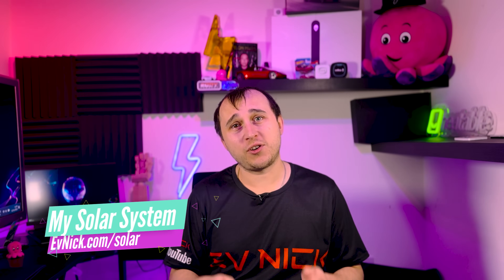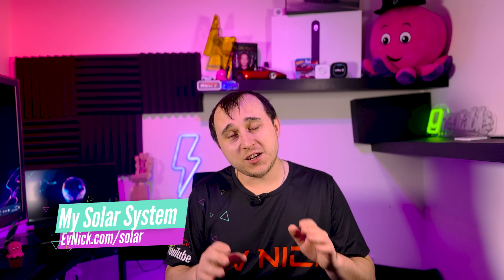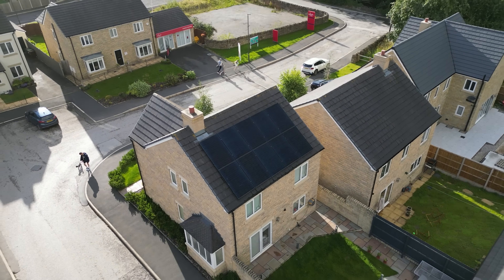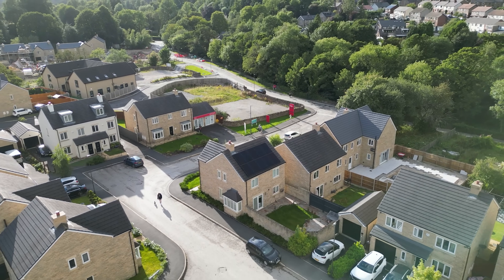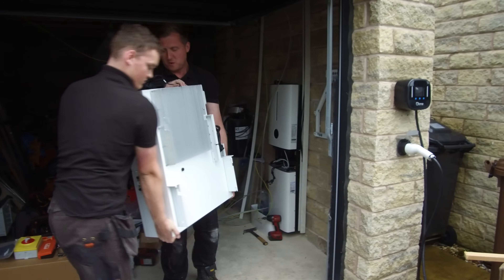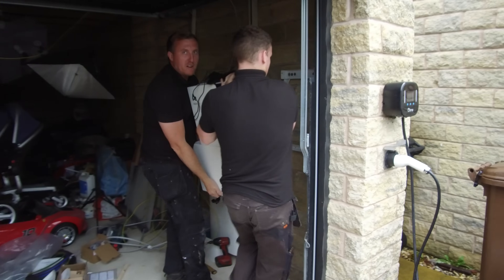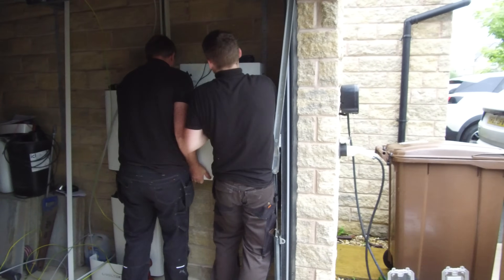STOP Using Or Storing Your Excess SOLAR Energy!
If you're using all your solar generation or storing that generation in a battery STOP,  making this change to how you use your solar energy and battery storage won't just benefit the national grid but also you financially! Increase your solar payback and get better returns on the system.   I also take you threw some tips to stop your home storage battery from draining into your electric car.

00:00 Best  Solar Export UK
00:37 My System setup
01:52 How did I maximise my solar
02:31 Using Your Solar is a bad idea!
03:19 You Need Intelligent Go Octopus
04:39 You have 2 Options For Solar Export
05:58 Charge Your Home Storage Battery to 100%
06:28 Plugging your electric car in with a home storage battery
07:41 Home Assistant could fix the battery drain
09:18 Stats of generation and export
10:55 Stop battery drain to EV manually